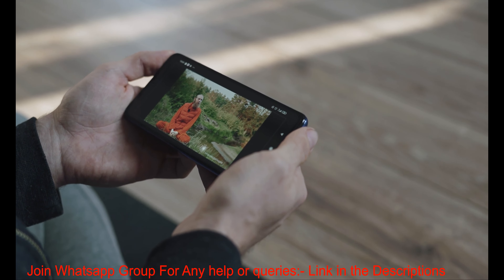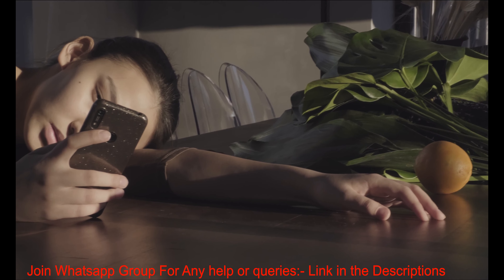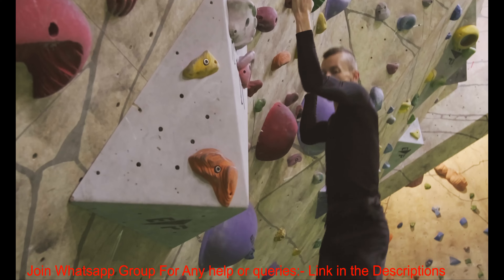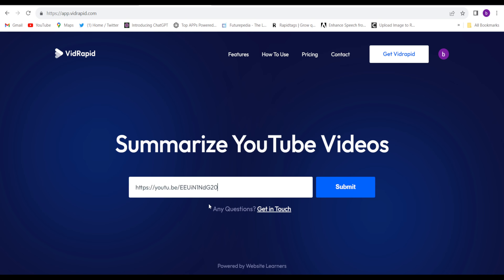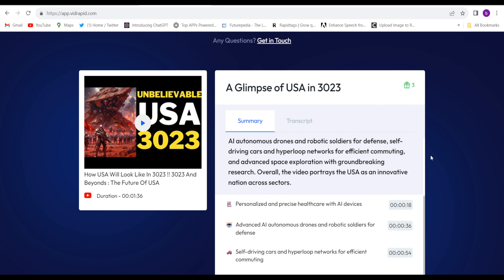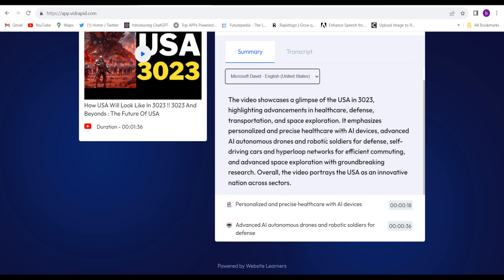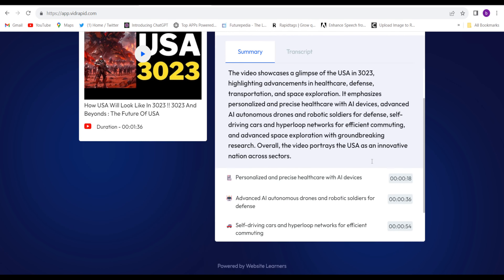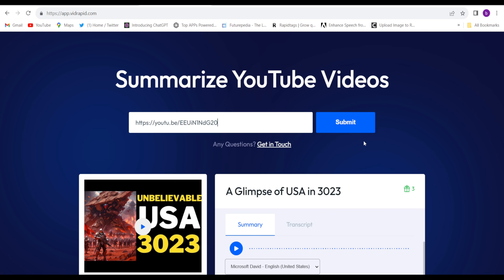How to Summarize Long YouTube Videos in One Second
Are you tired of watching long videos on YouTube only to find they are not what you expected? We have the perfect solution for you! In this video, we will teach you how to summarize long YouTube videos in just one second. Our step-by-step guide will enable you to quickly understand the content of any lengthy video, saving you time and energy. No more wasting hours on videos that don't provide value to you! Join us and learn our effective techniques for video summarization. Watch this video now and start optimizing your YouTube viewing experience!

Learn how to utilize our innovative and practical method of summarizing long videos into concise one-second overviews. We explain the importance of identifying key points, understanding overall context, and using effective note-taking techniques. Our approach is designed to enhance your productivity, enabling you to make informed decisions about video content without having to endure the entire duration. By employing our strategies, you'll gain enhanced efficiency and optimize your time spent on the platform.

Video summarization is a skill that will benefit anyone who wants to stay updated, be knowledgeable, and effectively manage their time on YouTube. Whether you're a student, professional, or simply someone looking to take control of their online activities, this video is for you. Join us now and improve your YouTube experience!

TOP VIDEOS OF MY CHANNEL MUST CHEKOUT;